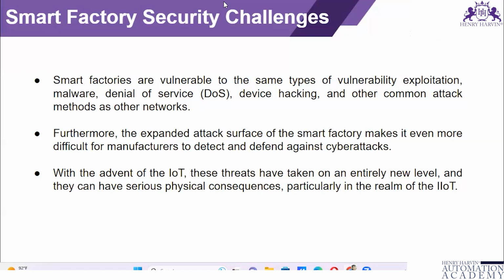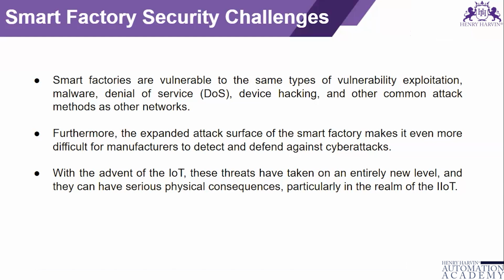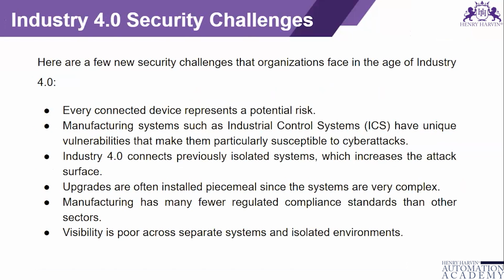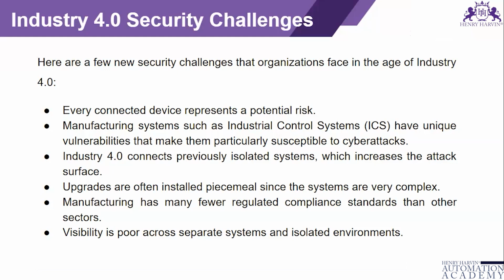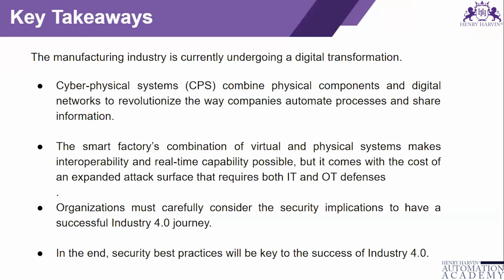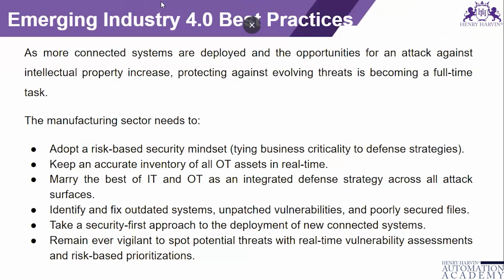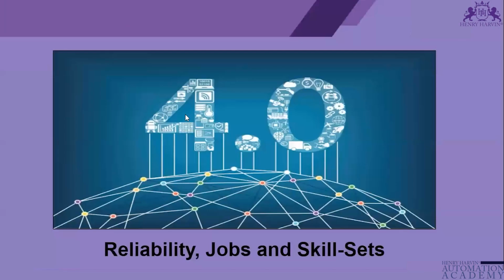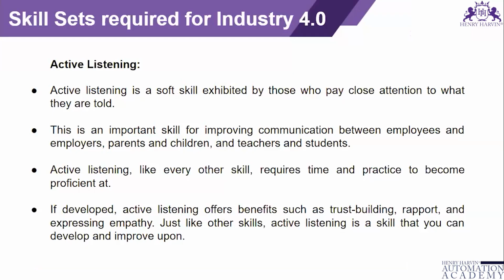Security Threat & Challenges in Smart Factory | Industry 4.0 Training Course for Beginners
This video will highlight the details of security challenges that are faced in Smart Factory. As the factory is equipped with a lot of IOTs, there is a lot of vulnerability that needs to be fixed.

1. Industry 4.0 Best Practices.
2. Capital Investment in Industry 4.0
3. How Capital Investment Works
4. Disadvantages of Capital Investment
5. Skill Set required for Industry 4.0